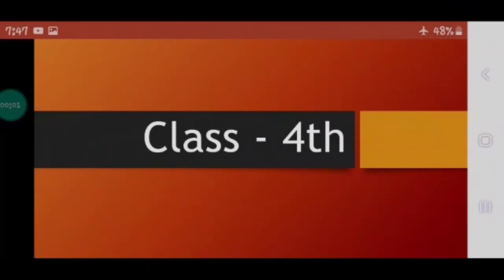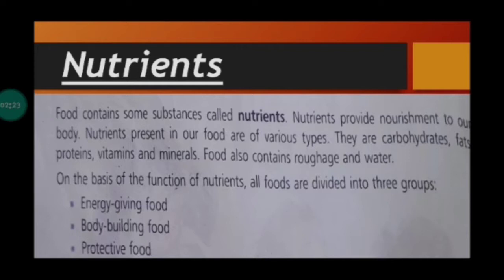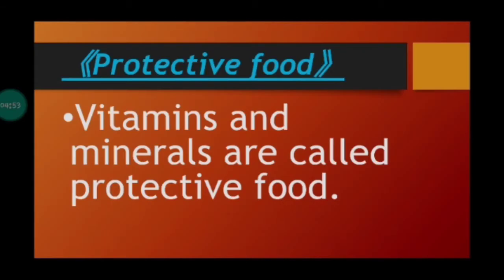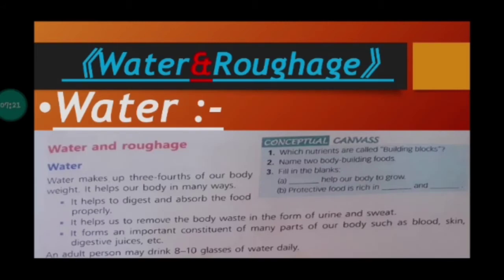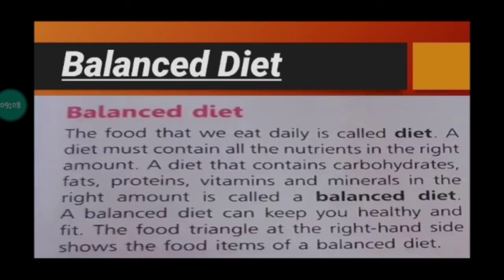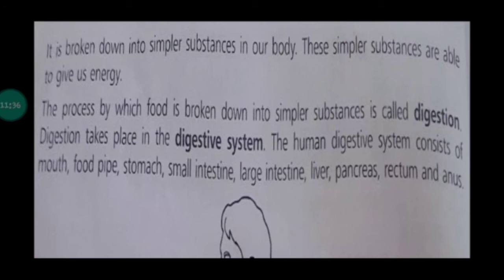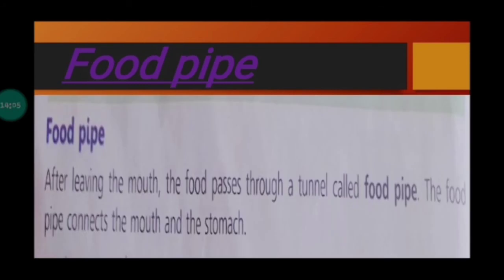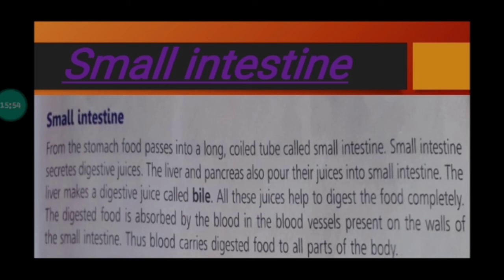Class 4th | Science | Testing to Digesting food Part 1 | Manju Ma'am | 22.04.2020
Dayanand Public School